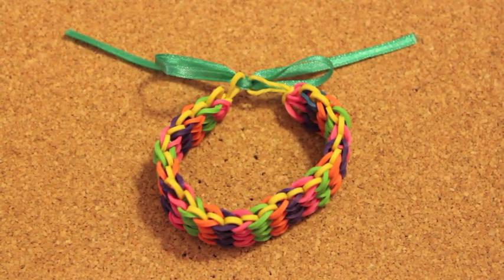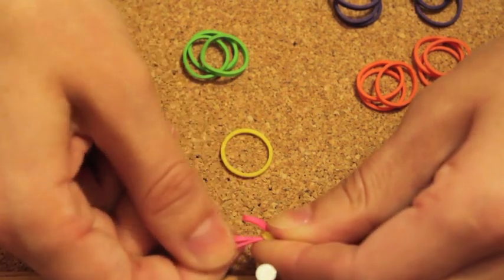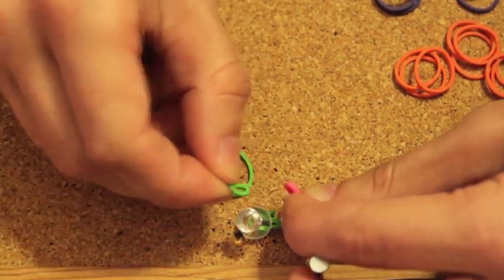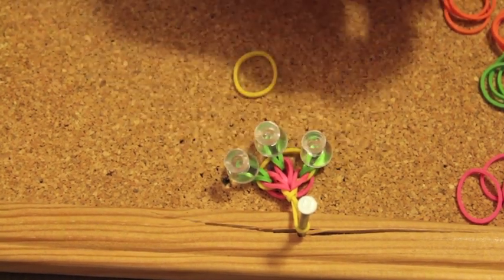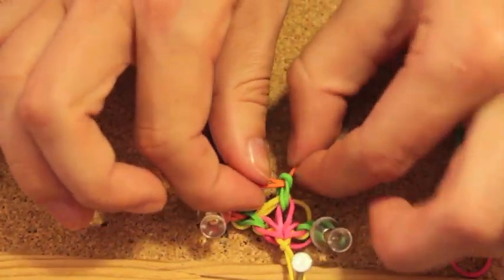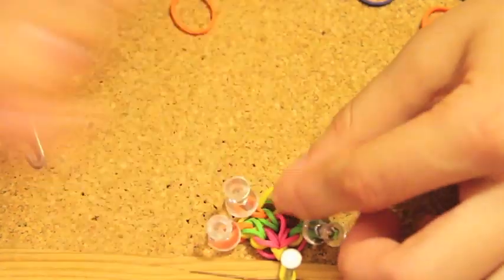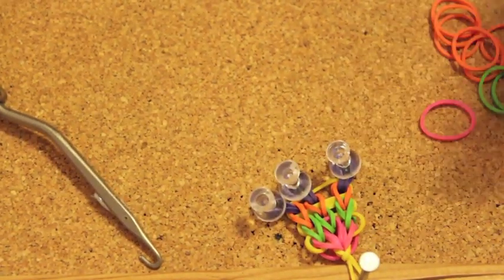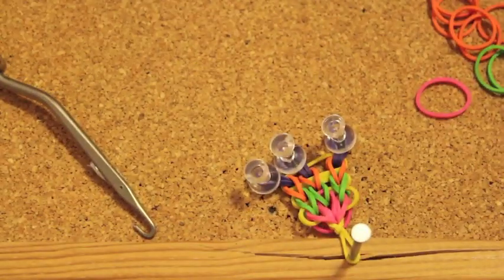DIY Rainbow multicolor rubber band bracelet